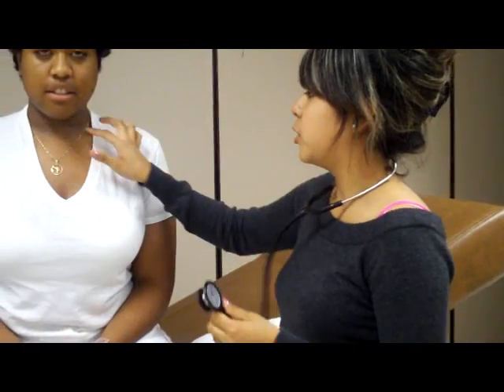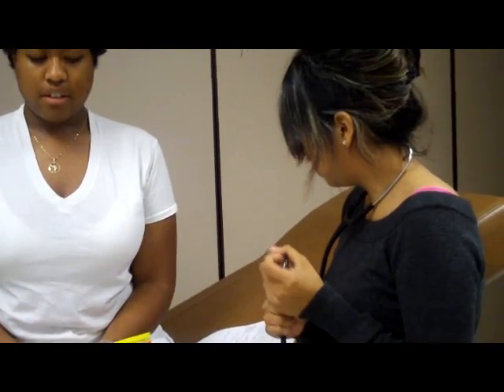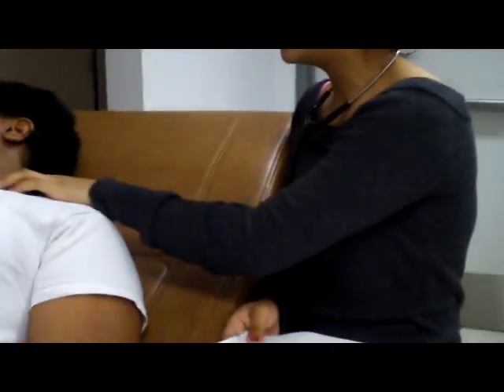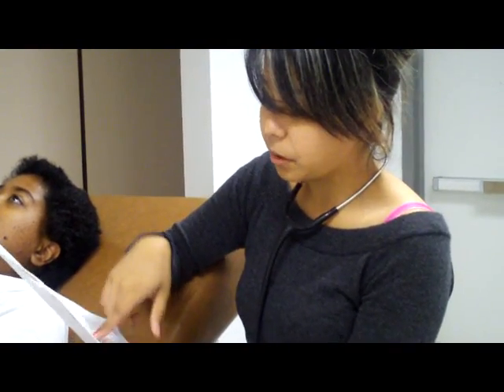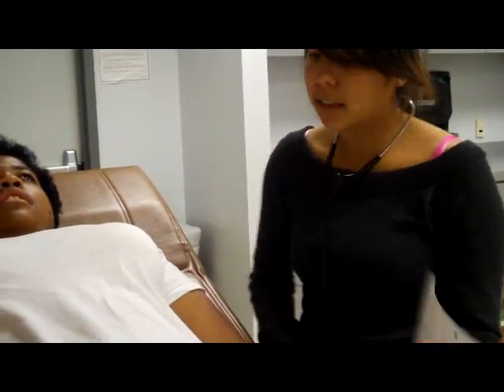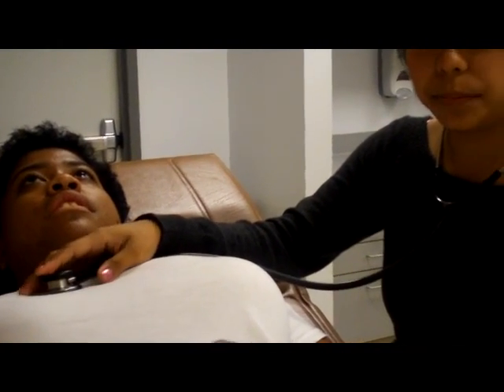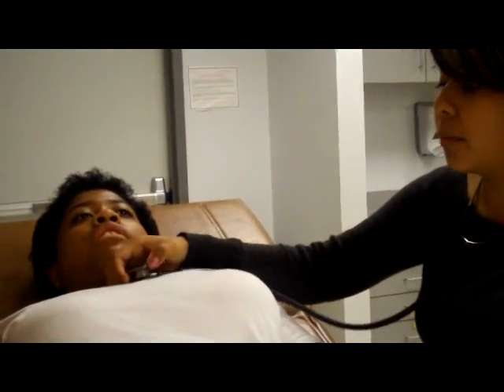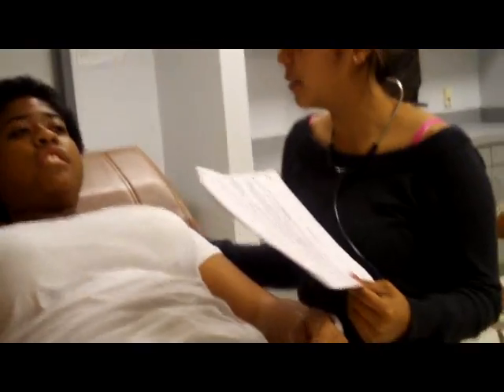cardiovascular assessment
heart and neck vessels